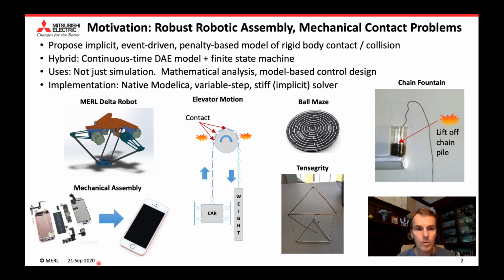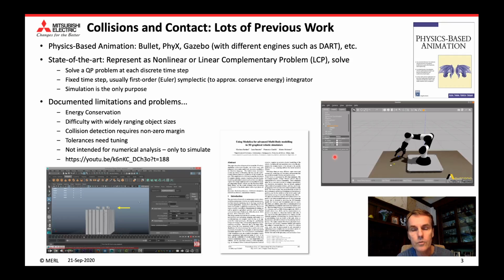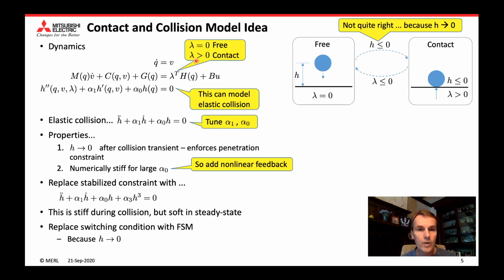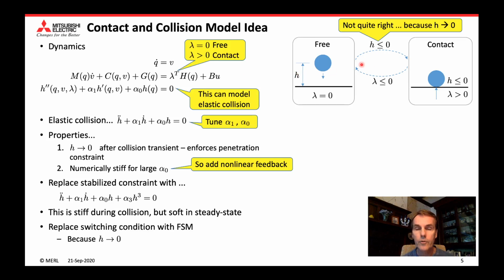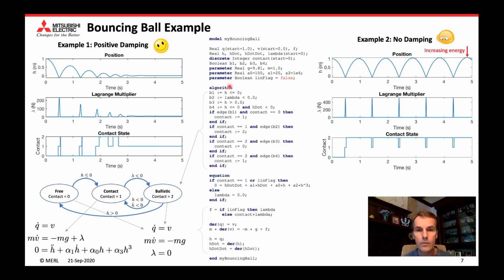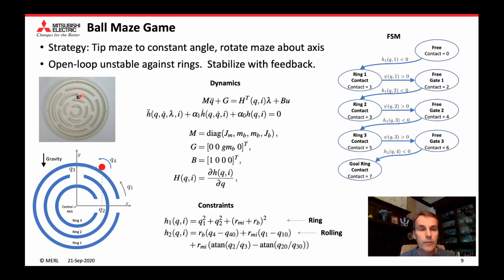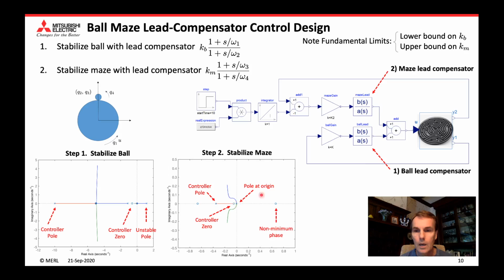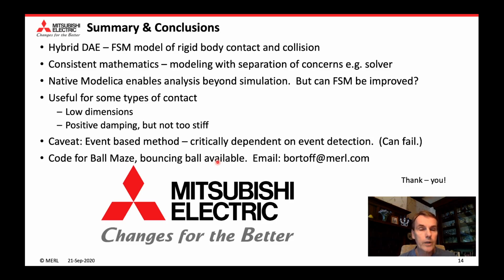AMC 2020 - Mechanical Systems 1, P3: Scott Bortoff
Mechanical Systems 1
Modeling Contact and Collisions for Robotic Assembly Control

We propose an implicit, event-driven, penalty-based method for modeling rigid body contact and collision that is useful for design and analysis of control algorithms for precision robotic assembly tasks. The method is based on Baumgarte's method of differential algebraic equation index reduction in which we modify the conventional constraint stabilization to model object collision, define a finite state machine to model transition between contact and non-contact states, and represent the robot and task object dynamics as a single set of differential algebraic inequalities. The method, which is realized natively in Modelica, has some advantages over conventional penalty-based methods:  The resulting system is not numerically stiff after the collision transient, it enforces constraints for object penetration, and it allows for dynamic analysis of the Modelica model beyond time-domain simulation. We provide three examples: A bouncing ball, a ball maze, and a delta robot controlled to achieve soft collision and maintain soft contact with an object in its environment.